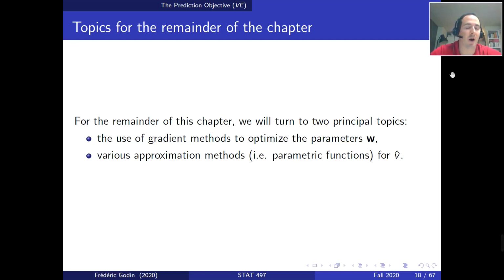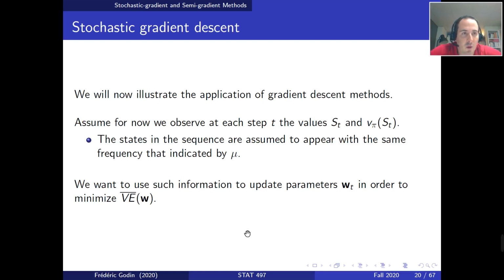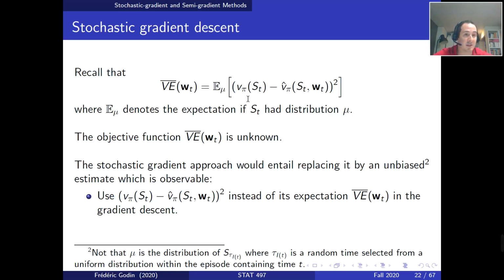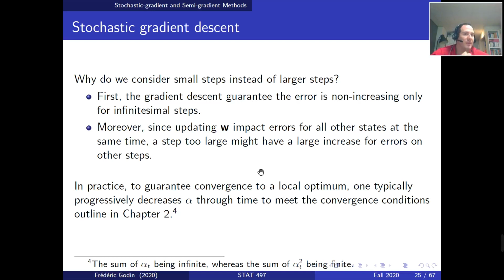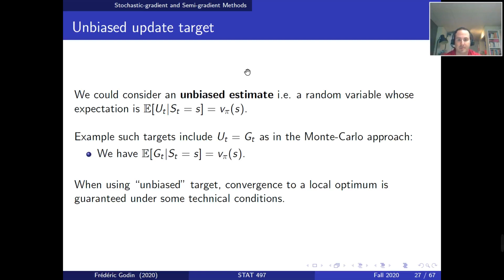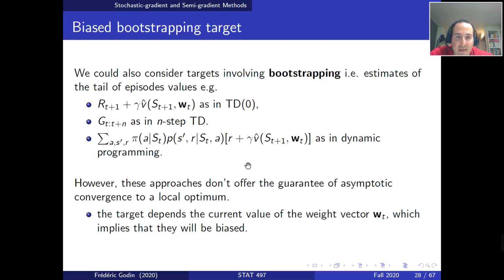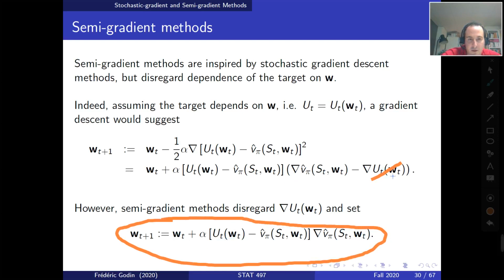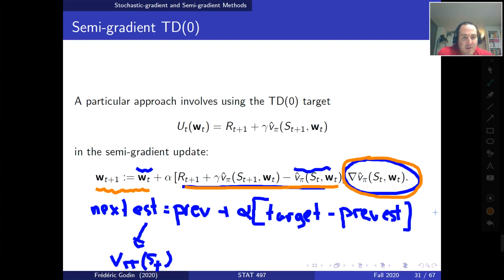RL Chapter 9 Part2 (Semi-gradient estimation methods under value function approximation)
Semi-gradient method inspired from stochastic gradient descents are introduced for policy evaluation under value function approximation.